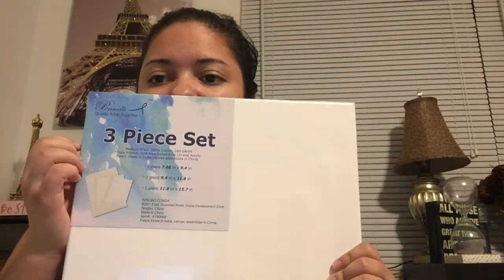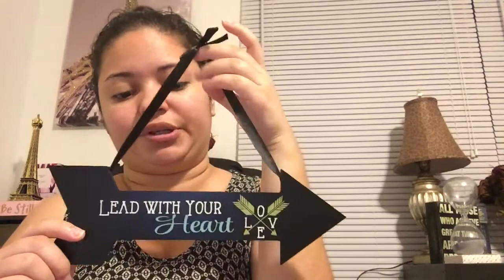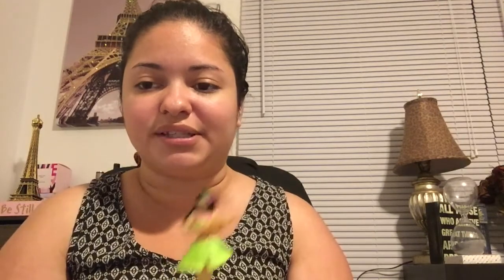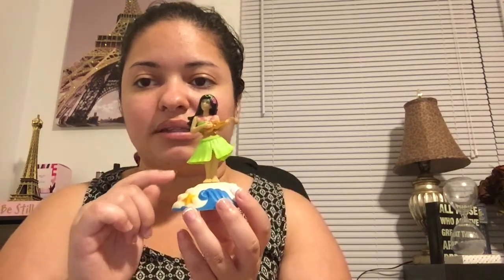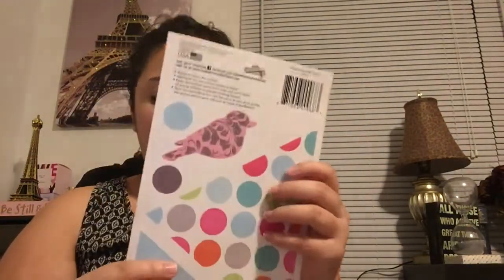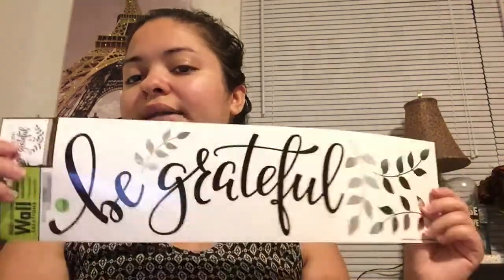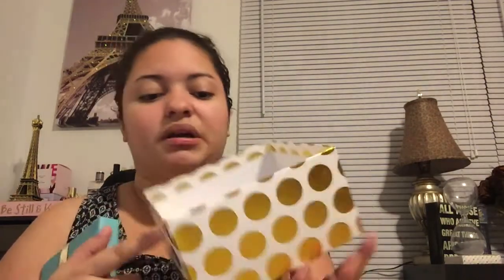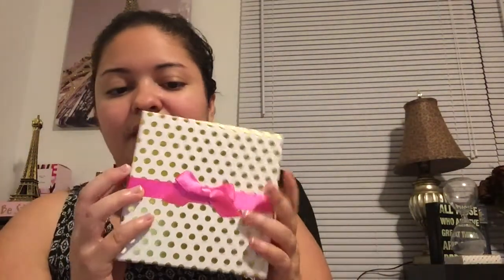$$$ Dollar Tree Haul!